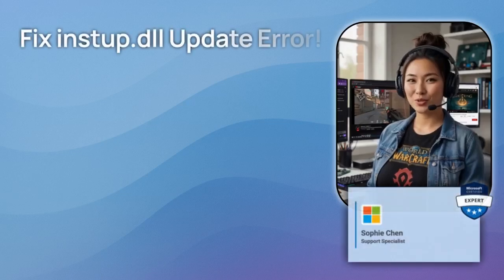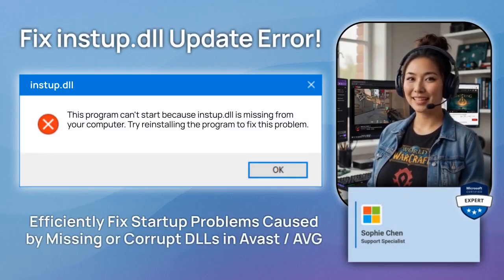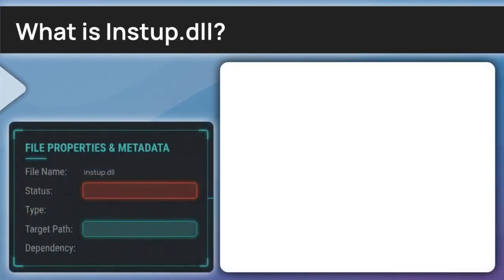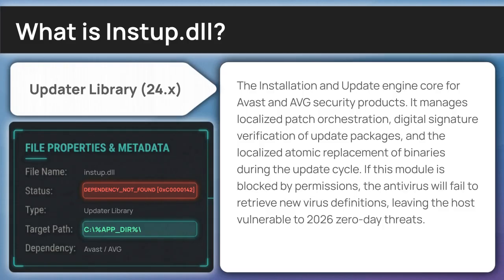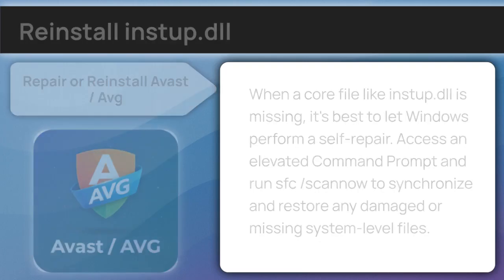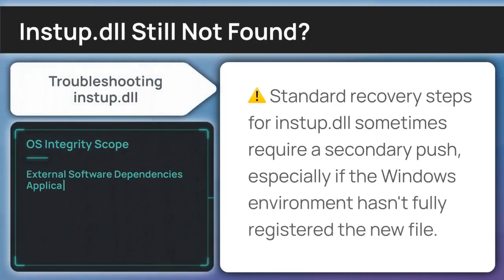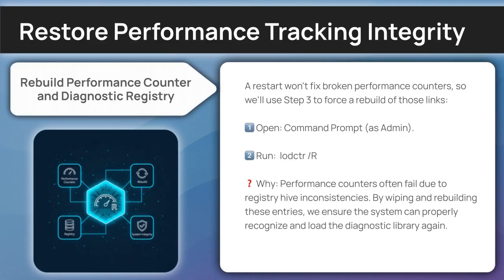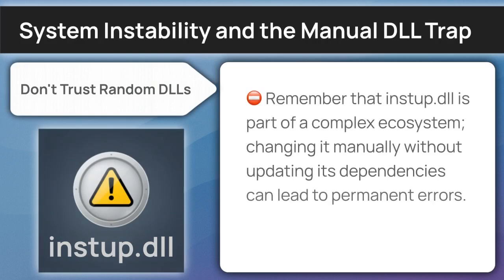Fix instup.dll Update Error!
Getting repeated errors referencing Instup.dll? In a standard Windows setup, this file supplies Avast / AVG with reusable system-level functionality.

What is Instup.dll? The Installation and Update engine core for Avast and AVG security products. It manages localized patch orchestration, digital signature verification of update packages, and the localized atomic replacement of binaries during the update cycle. If this module is blocked by permissions, the antivirus will fail to retrieve new virus definitions, leaving the host vulnerable to 2026 zero-day threats.

This file, Instup.dll, is a Software Utility Library DLL that implements the Updater Library for Avast / AVG. Today, I’ll show a few commonly used troubleshooting methods that can help resolve missing file errors.

▶ What You Need to Know:

- Rechecking instup.dll core components
- Explore details regarding the instup.dll component

Timestamps:

00:00 - Quick Start
00:18 - Review the instup.dll library information
00:48 - Reinstalling prerequisite components related to instup.dll
01:10 - Starting the PC with a fresh boot
01:28 - Refresh Shared Library Frameworks
02:05 - Precautions for manual system updates